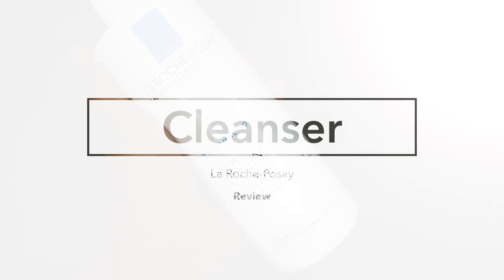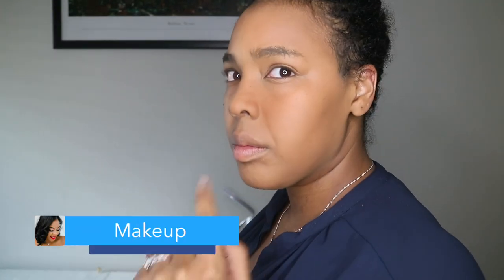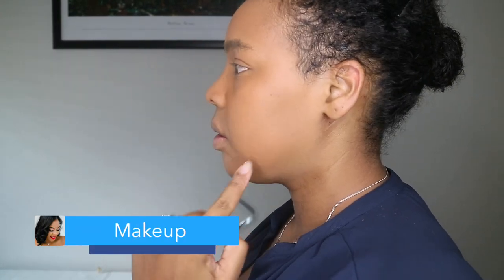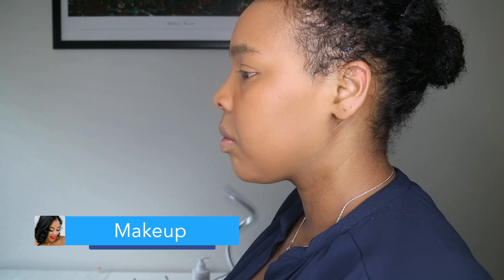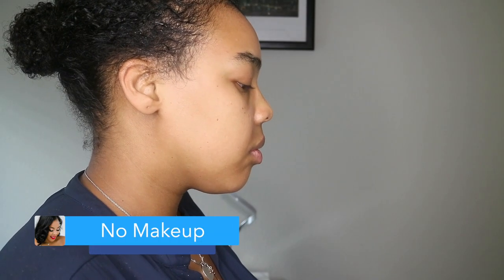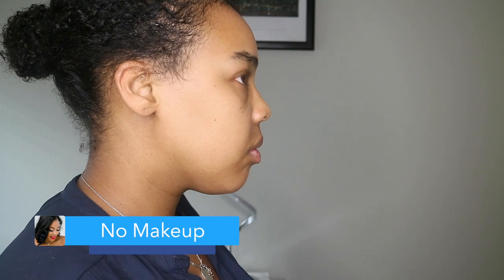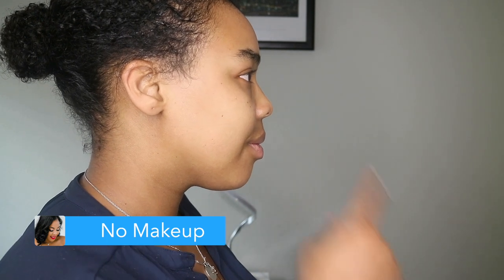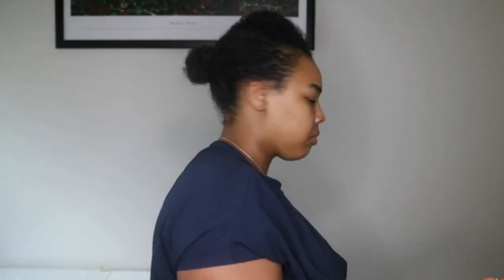La Roche-Posay Toleriane Hydrating Cleanser Review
Thanks Guys! For stopping by and checking out my  La Roche-Posay Toleriane Hydratong Cleanser Review

Facial Cleanser Playlist WATCH IN HD**

YouTube Library